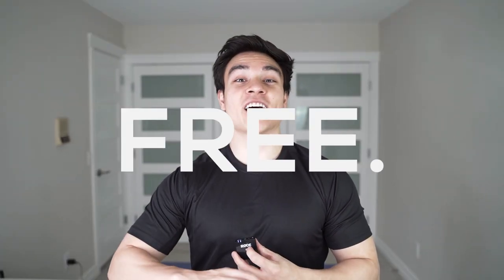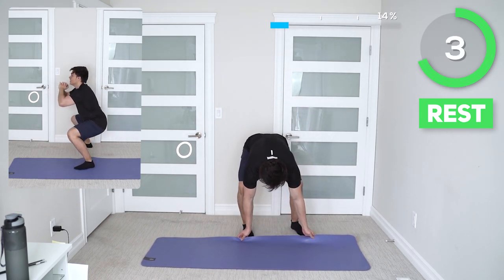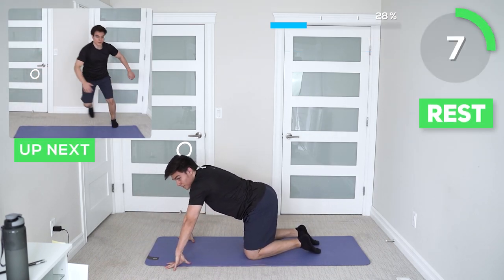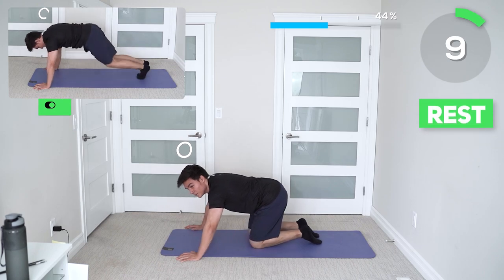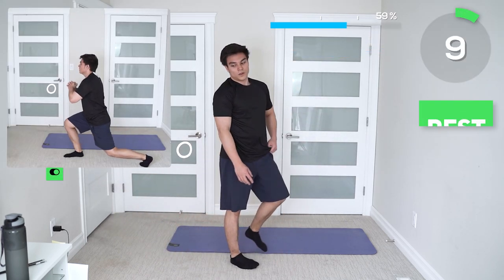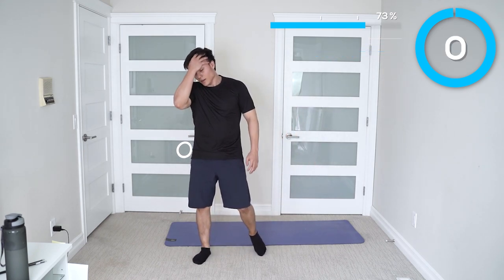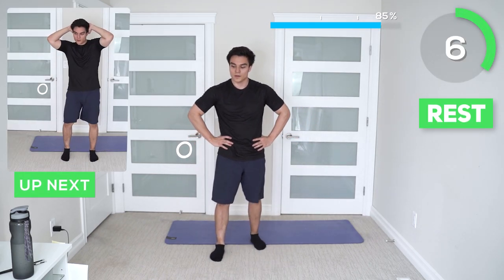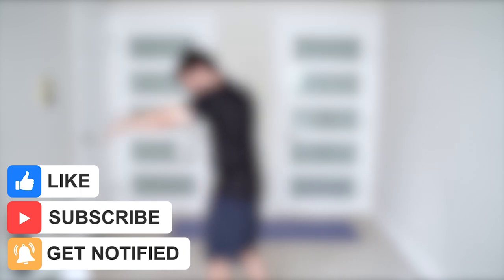13 Min 🔥 Full Body HIIT Workout | 2 Weeks Shred Challenge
First episode of my new free program! This 2 weeks program is a good way to get toned during quarantine.

Enjoy the workout guys!